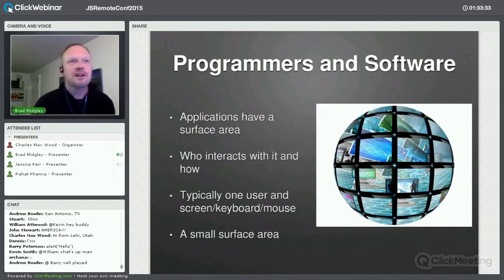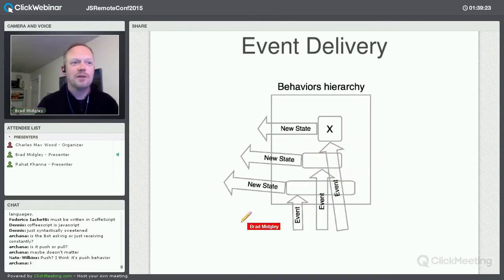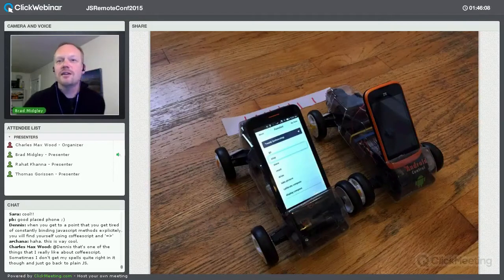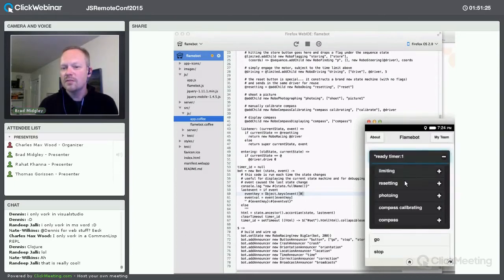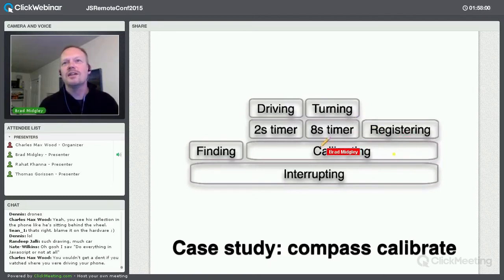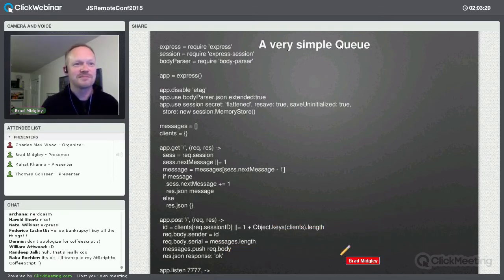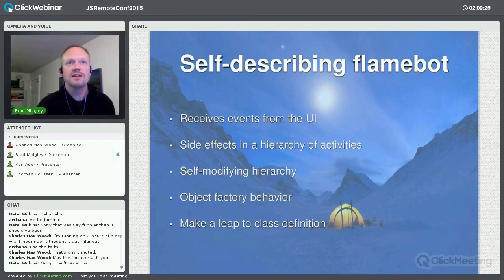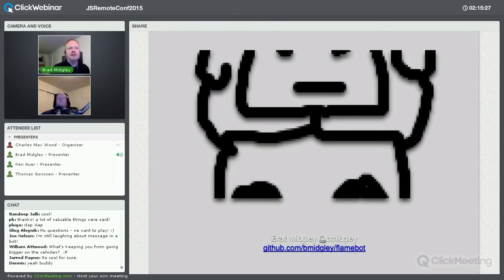Robots Love JavaScript Too - Brad Midgley - JS Remote Conf 2015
Let's turn the page on programming robots with a flowchart. Robotics should be done with a hierarchy of state machines, best if self-modifying. I'll demonstrate how a js framework can prove the idea, on a Firefoxos phone even. It's a great place to set base camp and opens up more excursions like machine learning and genetic programming.